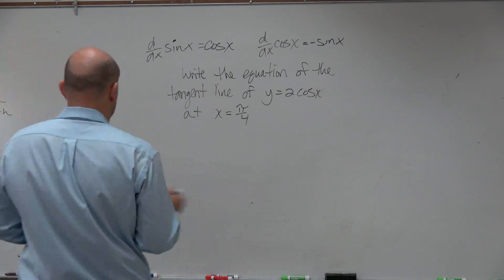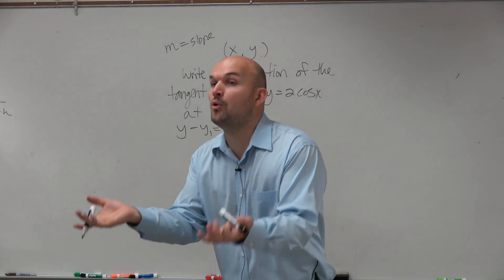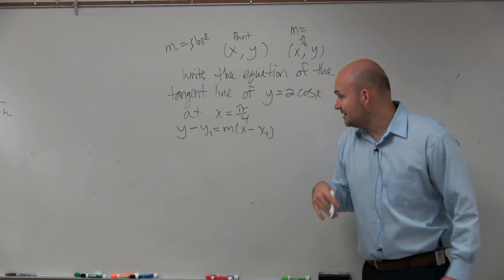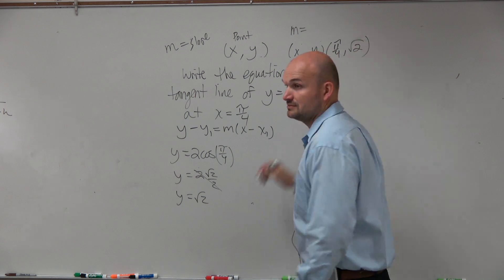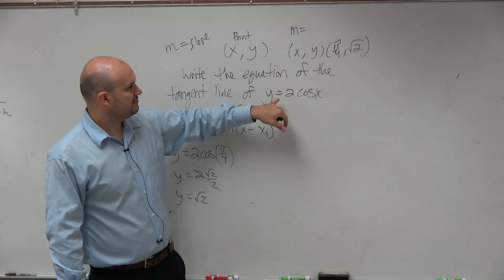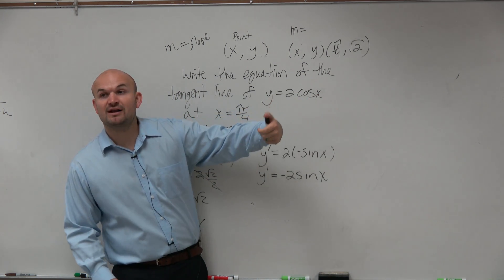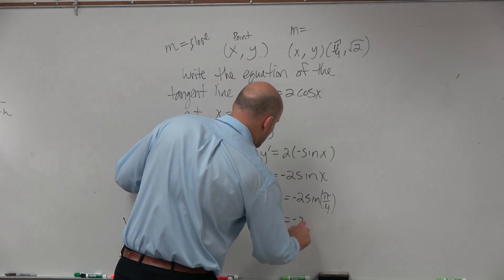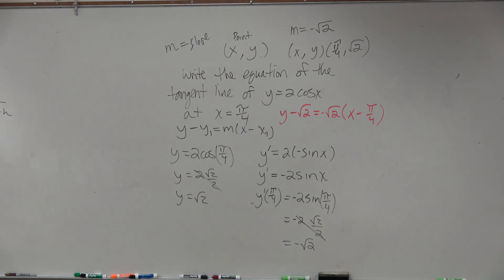Learn how to write the equation of the tangent line using trigonometry